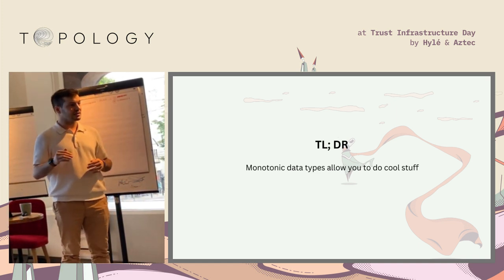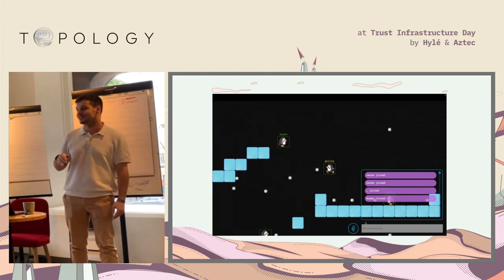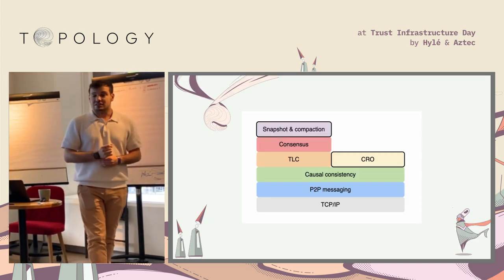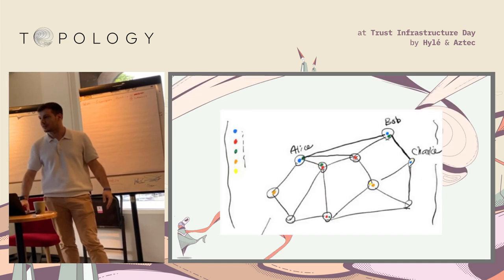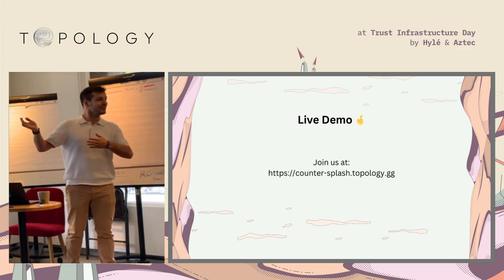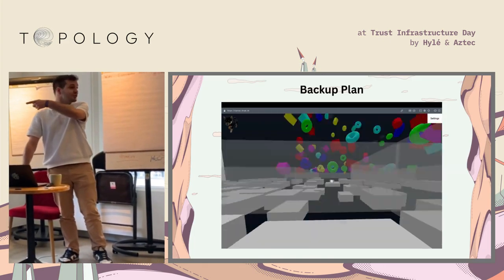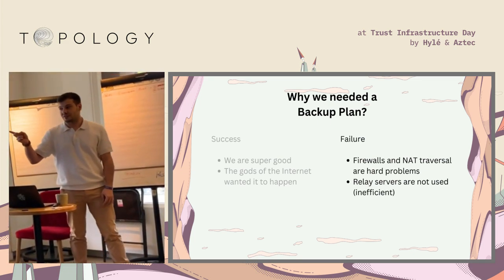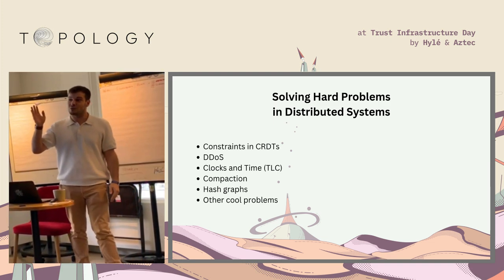Building CRDT Objects for P2P Multiplayer Games | Jay Oak | Trust Infrastructure Day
@droak_ from @topology_gg, presented at Trust Infra Day organized by @hyle_org and @aztecnetwork, is now live! Dive into insights on CRDTs, CROs, their applications, and libp2p for peer-to-peer messaging.